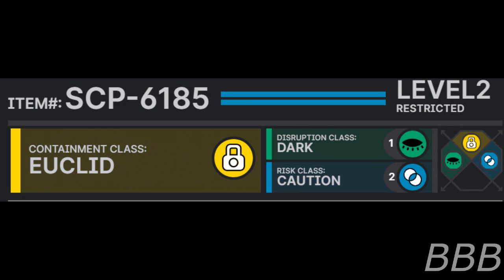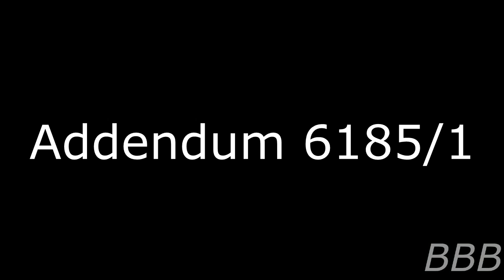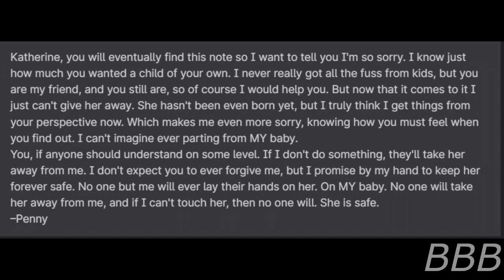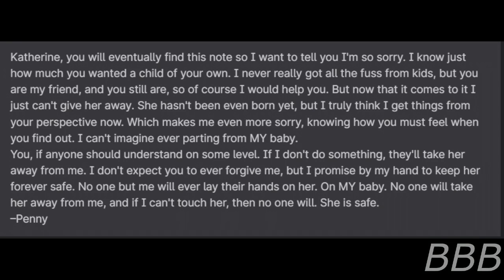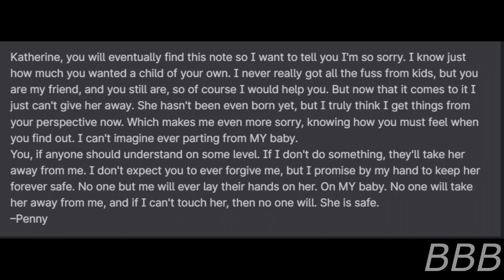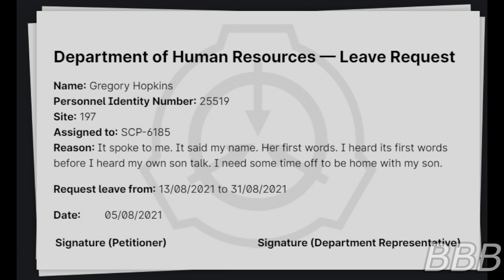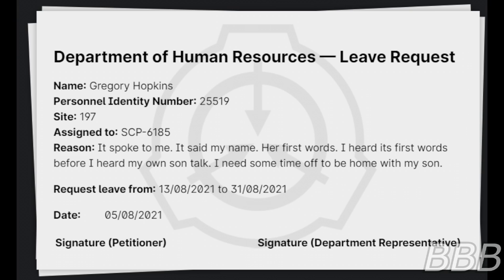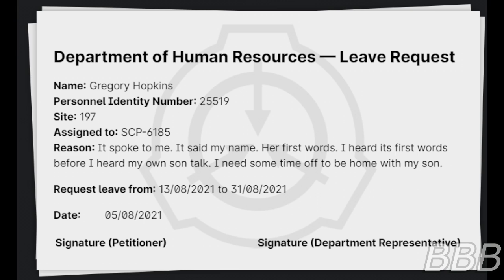SCP 6185 By My Hand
SCP-6185 refers to tree sapling and a pair of hands belonging to the late Penny Cooper.